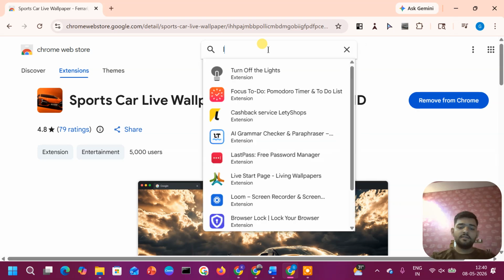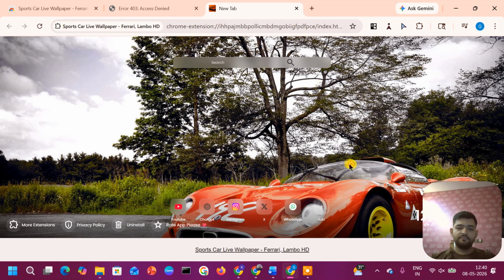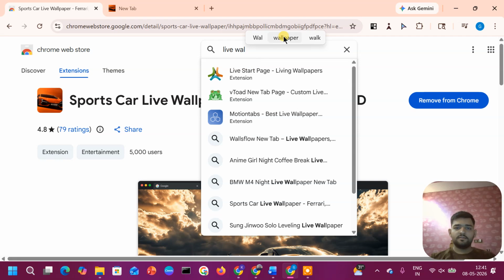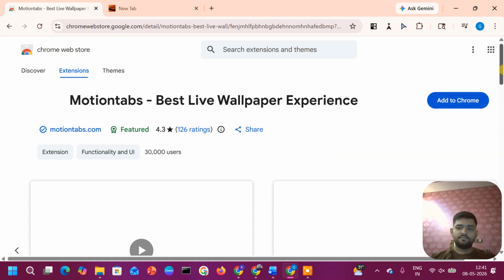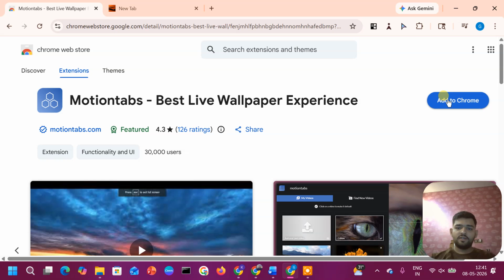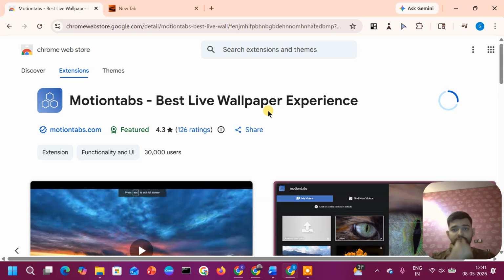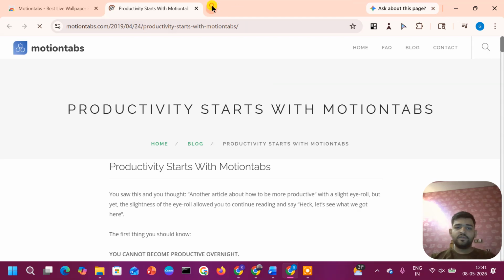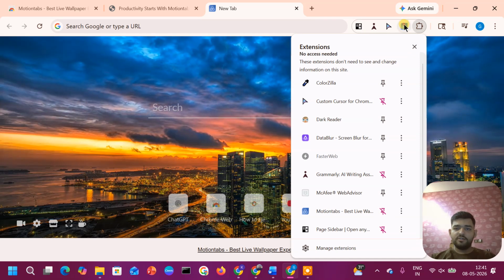How to Set Live Wallpaper on Google Chrome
Want to make your Google Chrome browser look more stylish and modern? In this video, I’ll show you how to set live wallpapers on Google Chrome using a simple Chrome extension. You can add animated backgrounds, moving wallpapers, gaming themes, anime wallpapers, neon effects, nature scenes, and much more directly to your Chrome browser.

This tutorial is perfect for students, gamers, creators, and anyone who wants to customize their Chrome browser setup. The method is easy, beginner-friendly, and works on Windows PCs, laptops, and Chromebooks.

FOLLOW ME